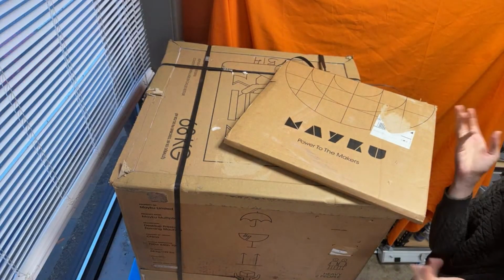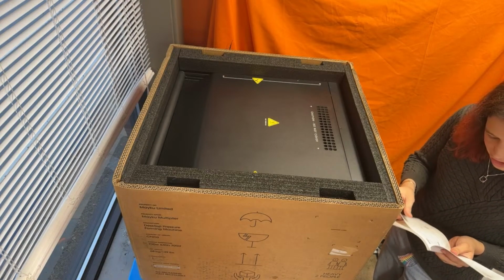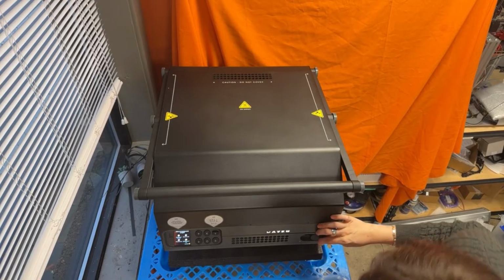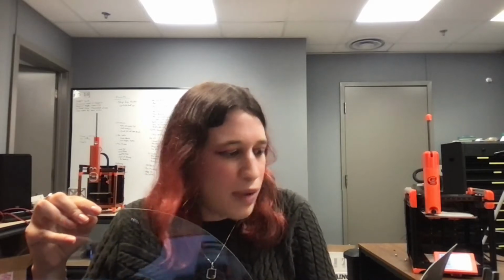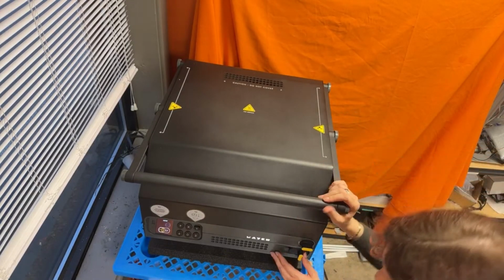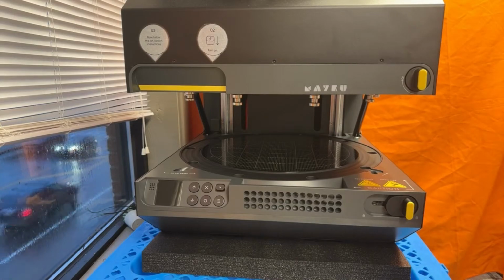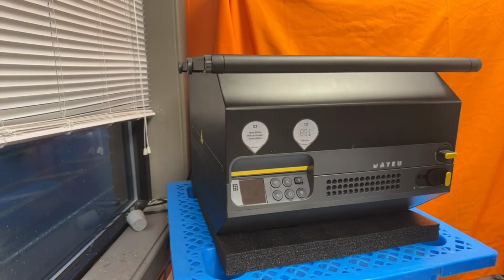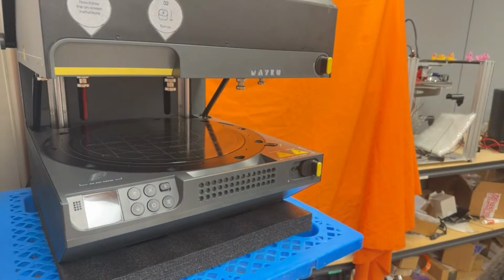Unbox my Mayku Multiplier with me!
Hey all, it's my first Youtube Livestream! Join my as I unbox my Mayku Multiplier pressure former.